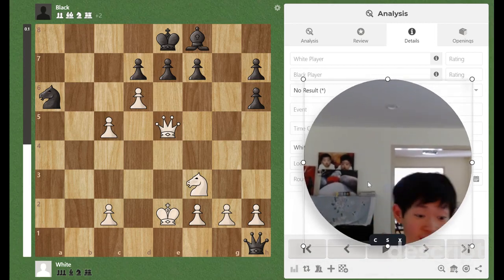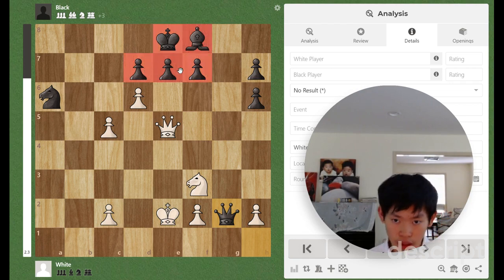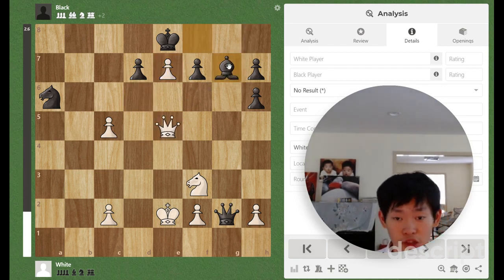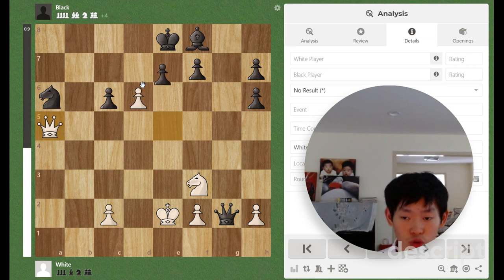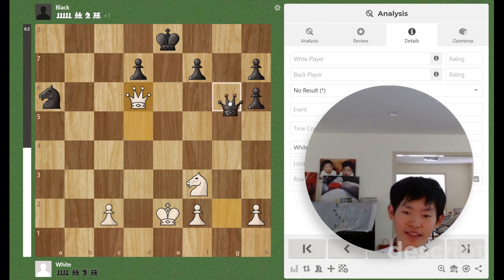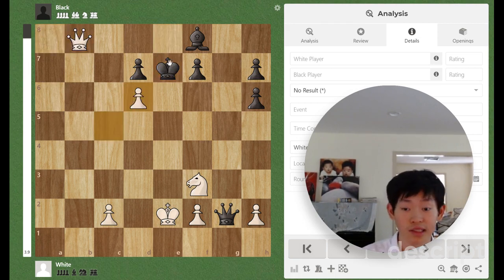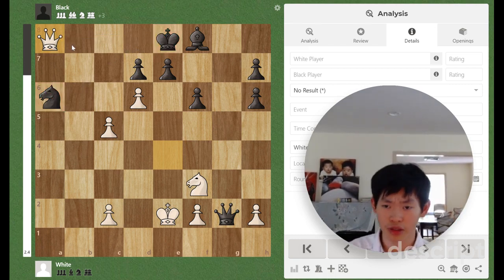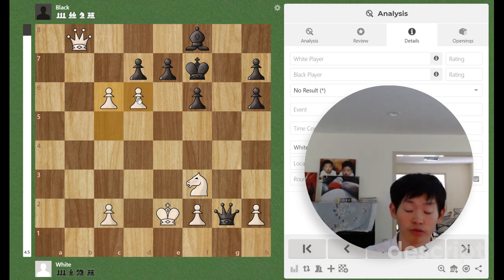Day 216 of posting a chess puzzle everyday for a year